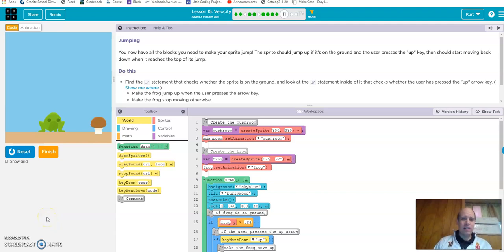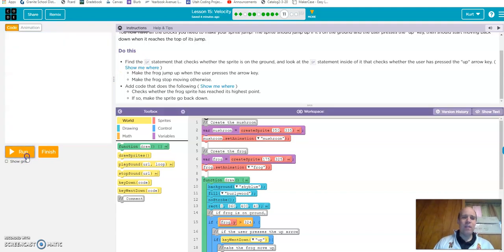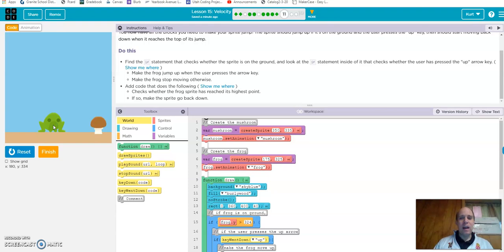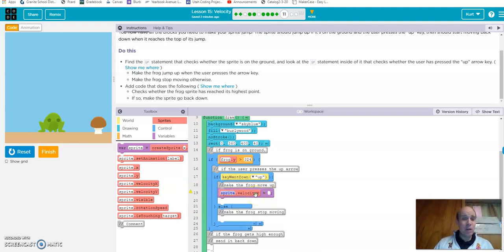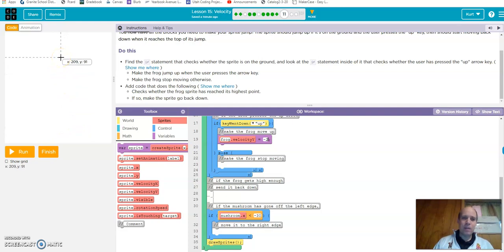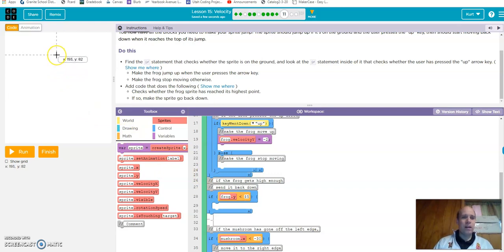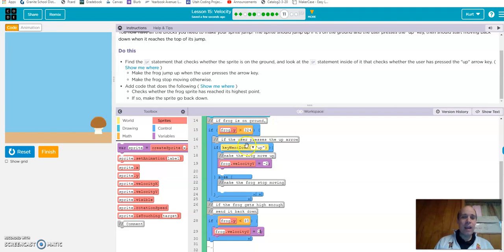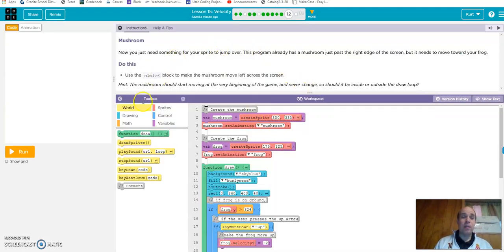Code.org Lesson 15 Part 6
In this video, we start to create a simple side scroller game.  We use the functionality previously learned to make a frog jump when the up arrow is pressed, come back down again, and land back on the ground.